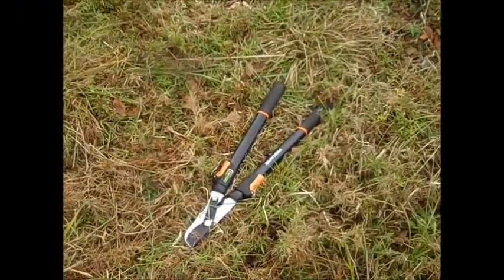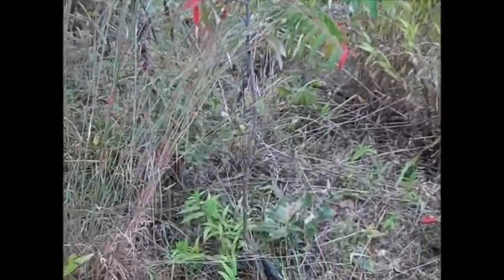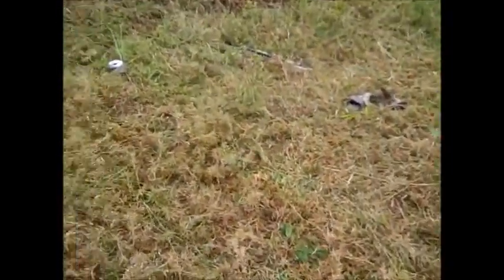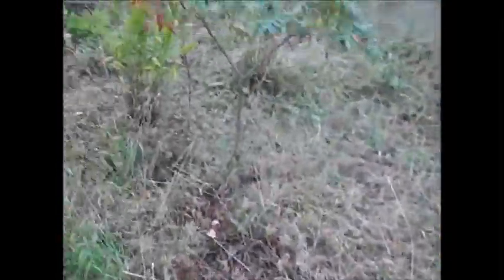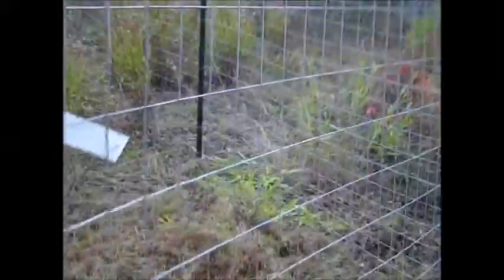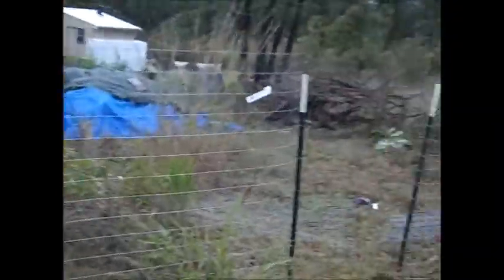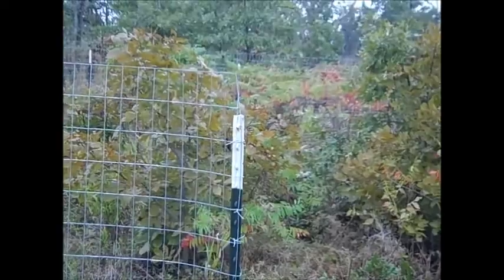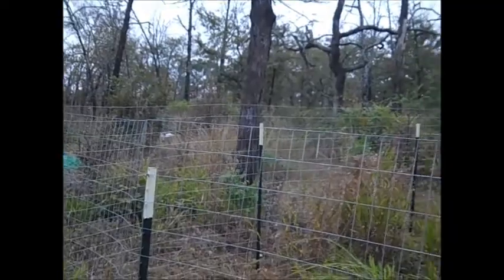Putting Up Chicken Fence Part 2